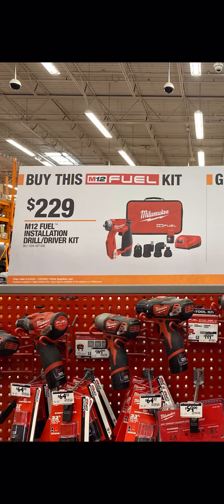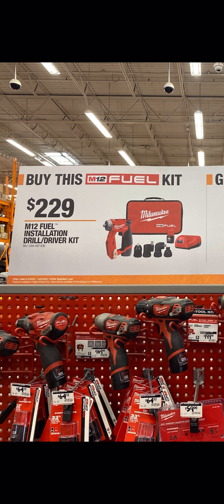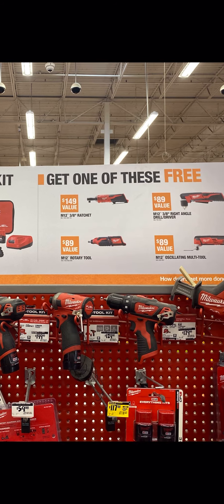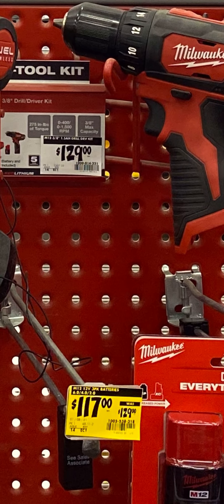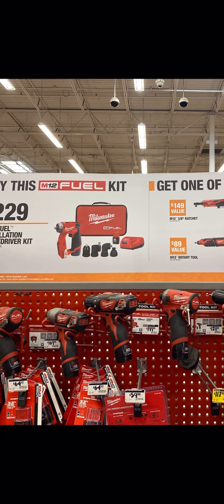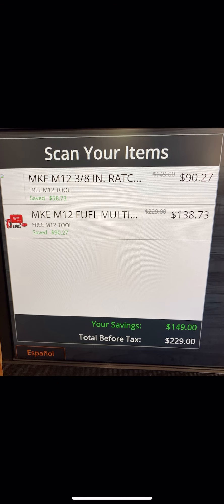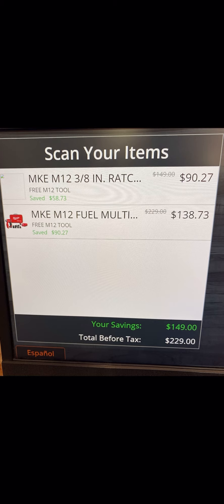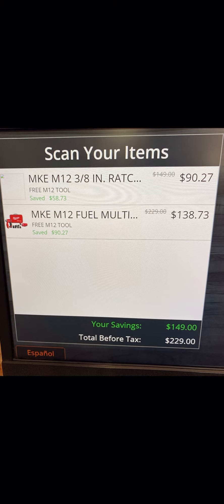🪓Milwaukee M12 Fuel Installation Driver Kit GLITCH!!🪓(Model #2505-22)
M12 FUEL 12-Volt Lithium-Ion Brushless Cordless 4-in-1 Installation 3/8 in. Drill Driver Kit with 4-Tool Heads